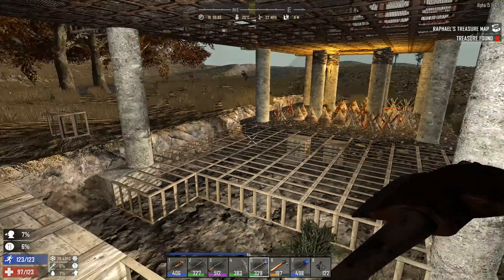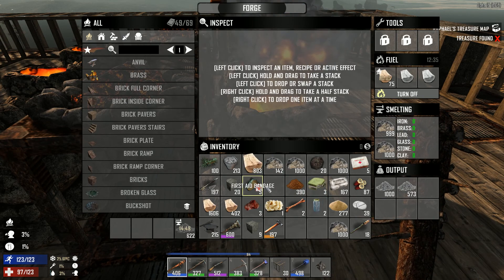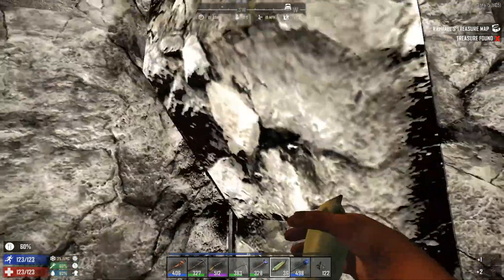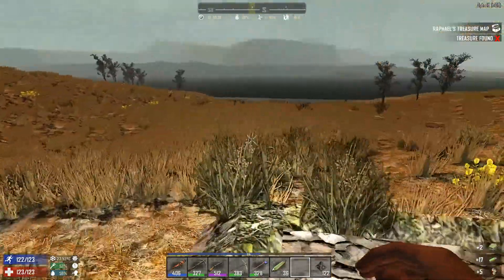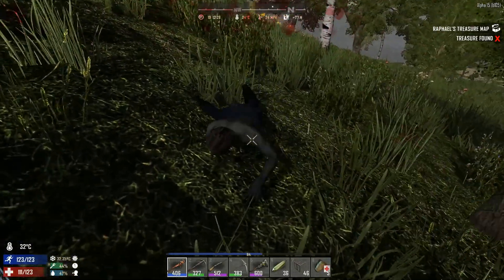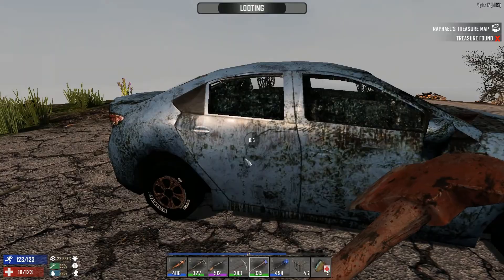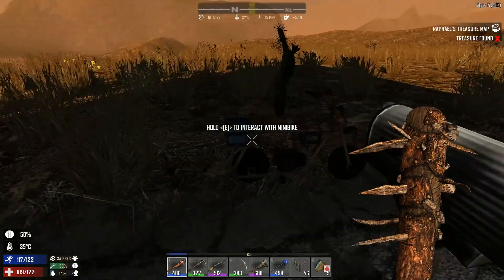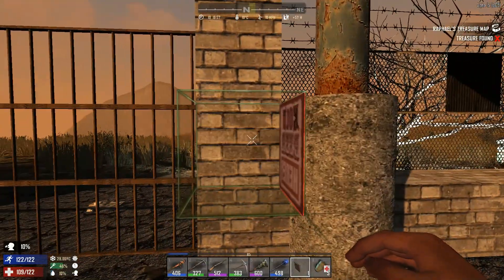DEATH PIT 2.0 | 7 Days To Die Alpha 15 Gameplay / Let's play | Part 21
Cops are on the way! Let's upgrade the Death Pit!